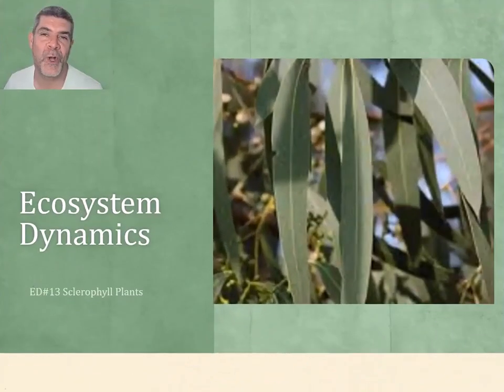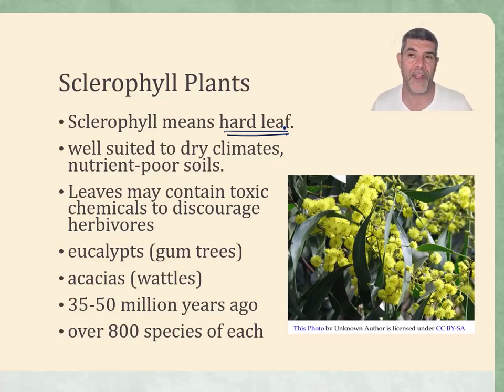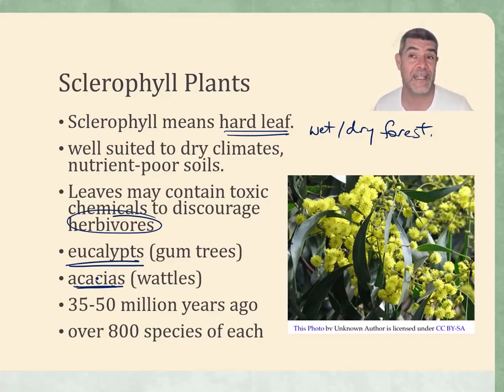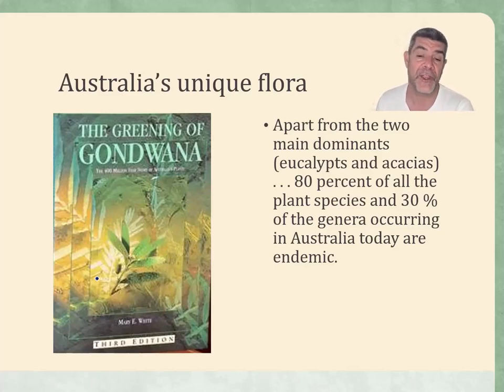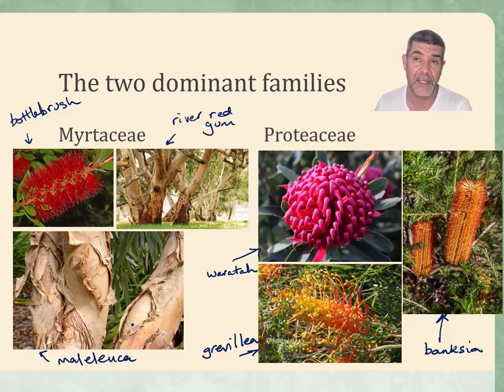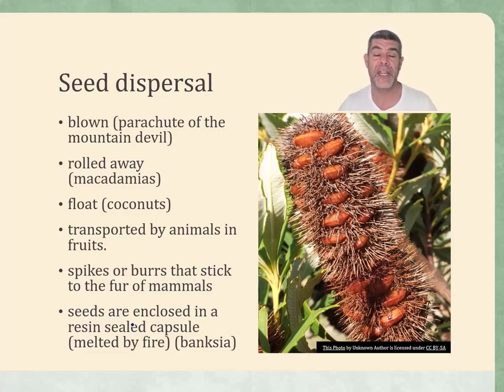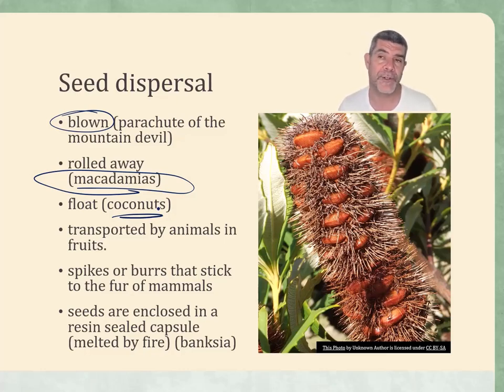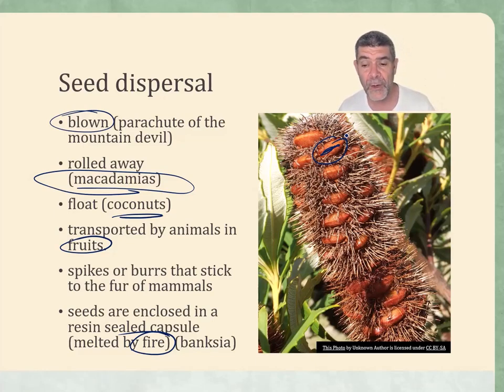11 Biology Ecosystem Dynamics Sclerophyll Plants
Module 4 Ecosystem Dynamics
ED13 Sclerophyll Plants